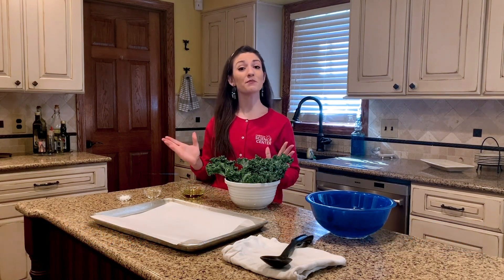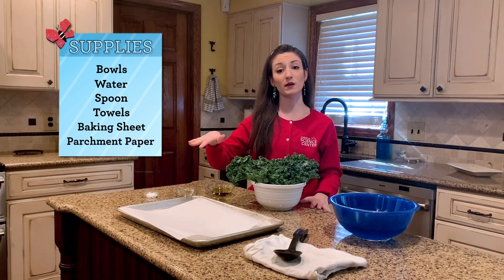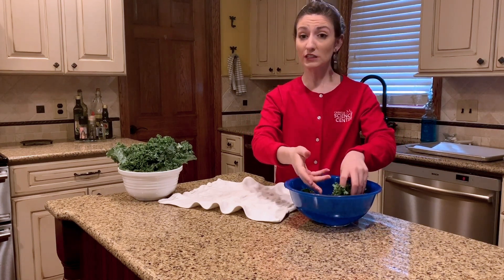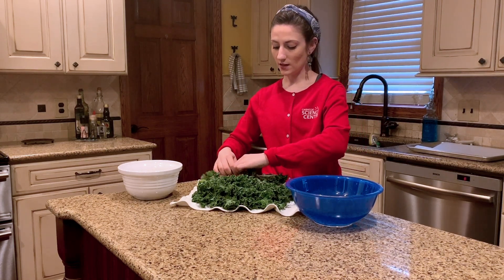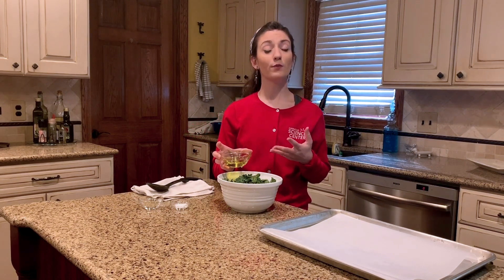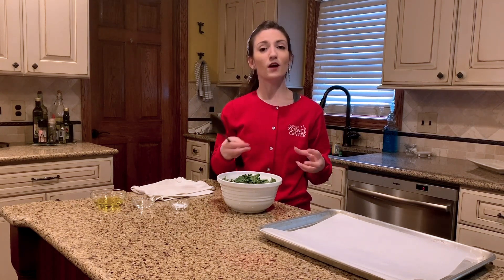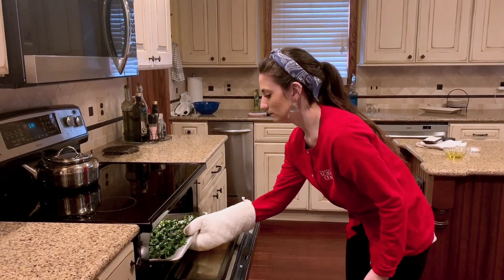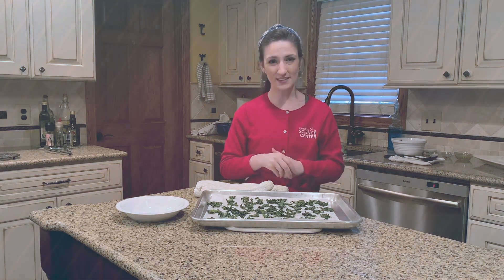Make Kale Chips with Carnegie Science Center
Something to WATCH: Science Educator Christina Soff is cooking up science-filled fun in the kitchen! Learn how to make kale chips at home. You'll need a grown-up's help!

RECIPE:
Ingredients
• 6–8 cups kale (about 1 pound)
• 1 ½ tsp vegetable or olive oil
• 1 tsp powdered ginger
• 1/8 tsp salt
• A grown-up to help you

Steps:
• Tear kale into 1–2 inch pieces using only outer leafy part.
• Combine oil, spices, and salt in bowl; mix well. Add kale and mix well to evenly coat.
• Place kale on a baking sheet lined with parchment paper.
• Bake for 8 minutes, flip pieces, and bake for 8 more minutes. Smaller pieces cook quickly, so keep an eye on it. storage: Kale chips can be kept in an airtight container in the refrigerator for up to a week. If kept at room temperature, try to eat within a day or two.

Try these different flavors:
• Basil & Oregano—1 tsp basil and 1 tsp oregano, 1/8 tsp salt
• Rosemary—1 tsp rosemary, 1/8 tsp salt
• Salt & Pepper—¼ tsp black pepper, 1/8 tsp salt
• Parmesan Cheese—¼ cup parmesan cheese
• Cinnamon & Sugar–1 tsp ground cinnamon, ½ tsp sugar

Science fact: Kale is full of nutrients like calcium and vitamin K. It is part of the cabbage family and can last up to 21 days uncooked in the refrigerator if kept from apples and other ethylene gas producing fruits. Whether you decided to cook or bake kale, most of the nutrients will stay in the vegetable—that’s why it’s a SUPERFOOD!